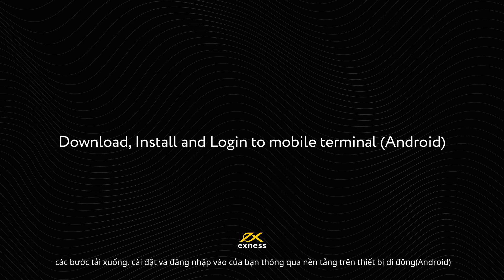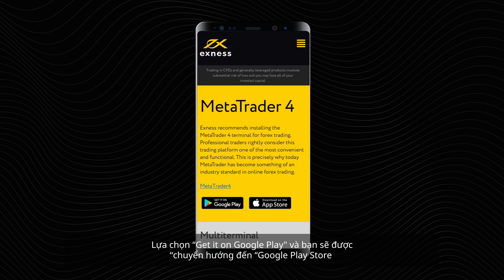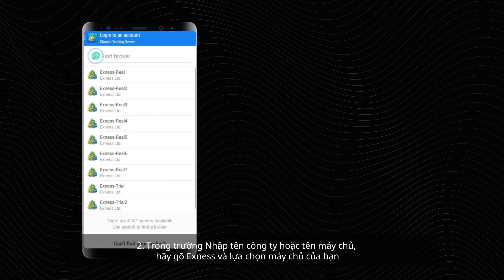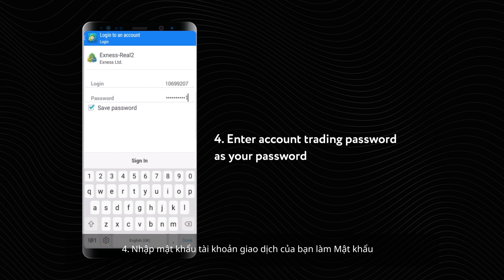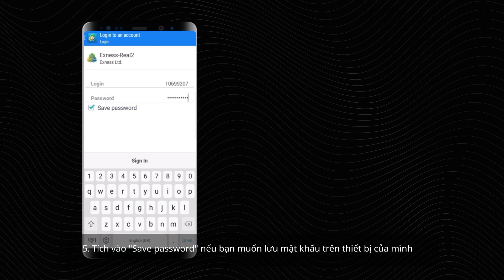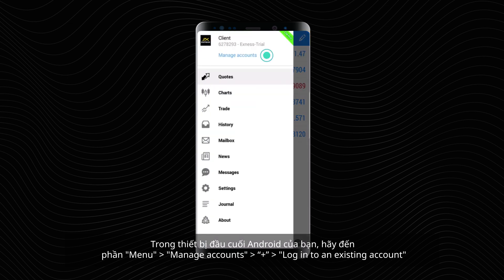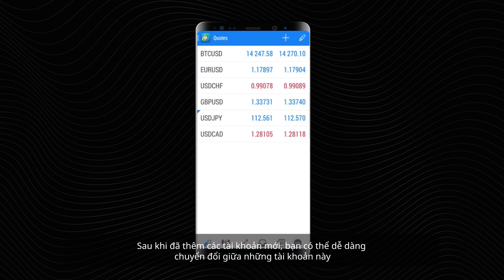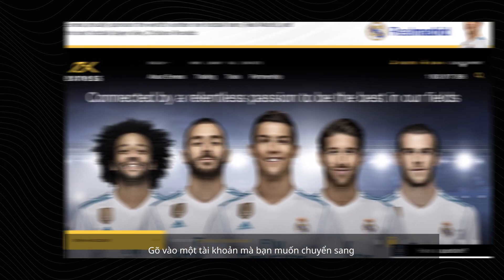Bắt Đầu GD Ngoại Hối: Lập Thiết Bị Đầu Cuối Di Động(Android) |Exness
Tìm hiểu cách thiết lập thiết bị đầu cuối di động MetaTrader 4 trên thiết bị Android của bạn.

Để đăng ký bản Demo hay một tài khoản Mini, hãy truy cập

Tập đoàn Exness là một nhà môi giới ngoại hối hàng đầu đã đạt giải thưởng quốc tế. Mục tiêu của chúng tôi là cung cấp cho khách hàng dịch vụ môi giới có thể tiếp cận, minh bạch, đáng tin cậy và chất lượng cao sử dụng các công nghệ mới nhất.

Miễn trừ trách nhiệm: Giao dịch thương mại luôn rủi ro. Sản phẩm do exness.com cung cấp.